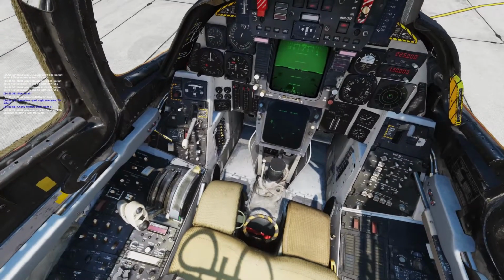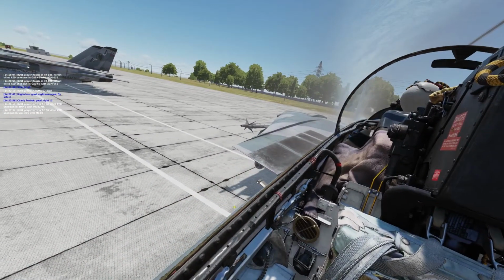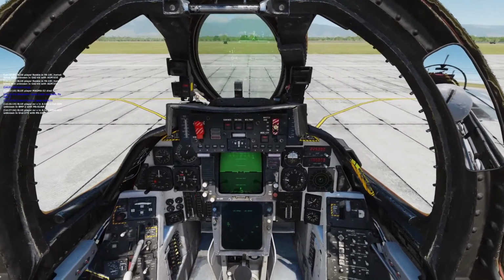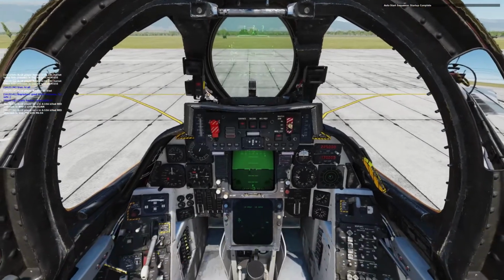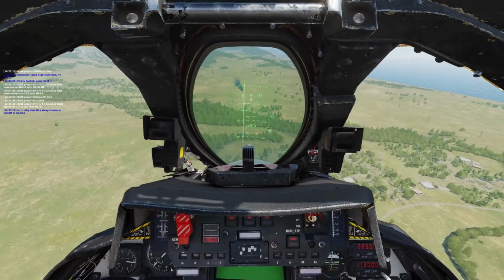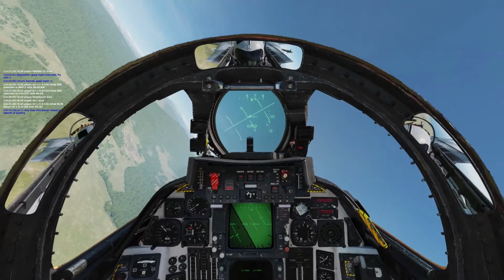DCS WORLD NEWB!!!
Just some newbs doing their best.